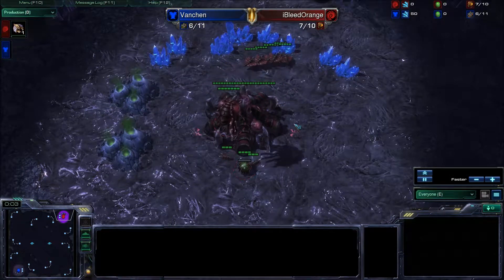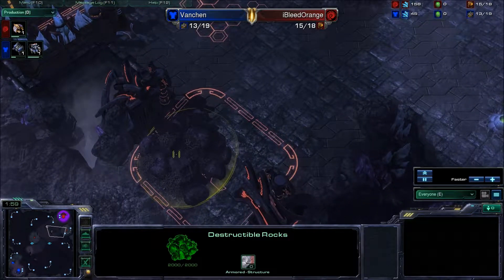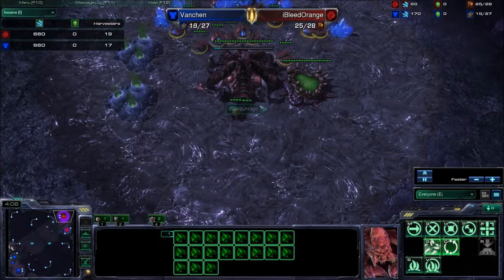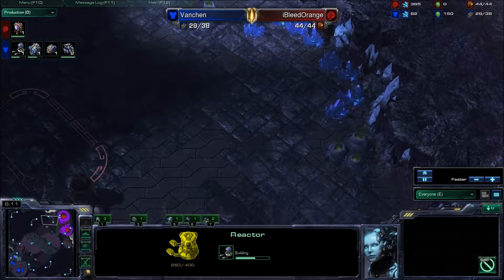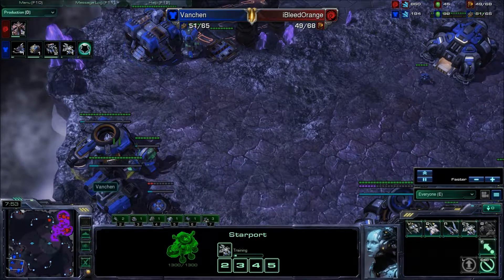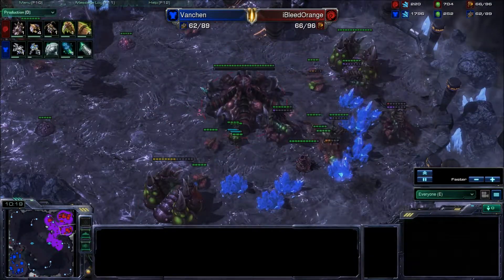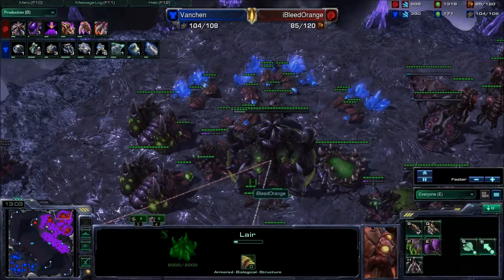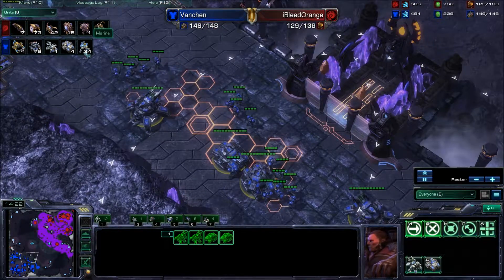IbleedOrange Vs Vanchen